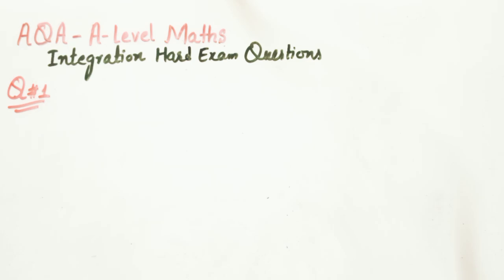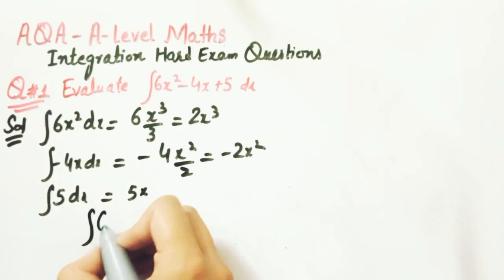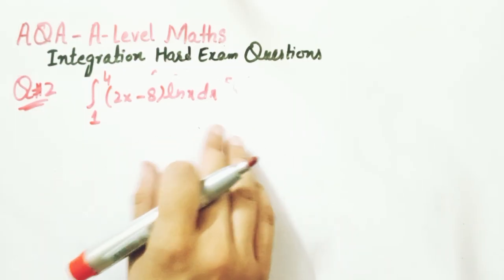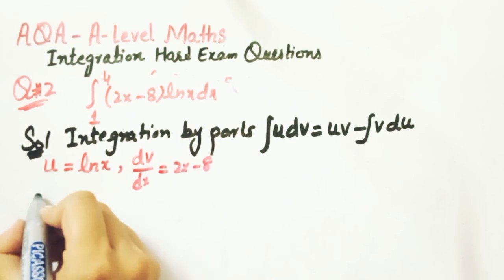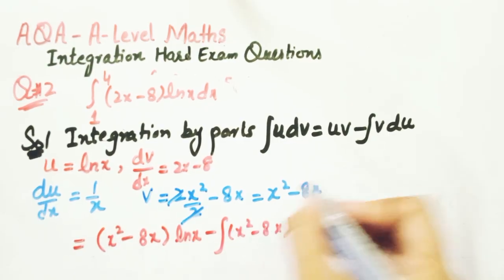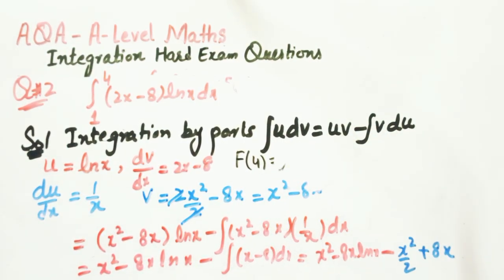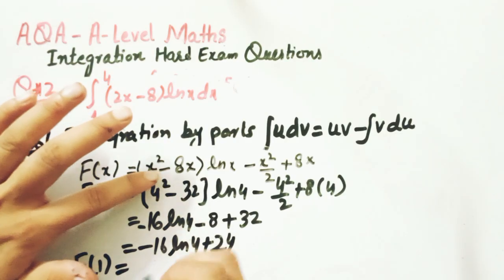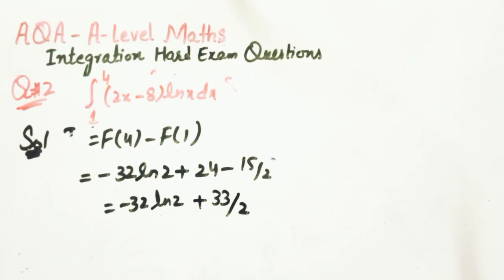AQA A-Level Integration | Hard Exam Questions & Solutions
If you are studying AQA A-Level Mathematics and finding more challenging integration questions difficult, this video provides a clear, step-by-step walkthrough of complex A-Level integration exam questions.

We will work through AQA-style integration problems covering integration by parts, substitution, definite integrals, partial fractions, areas under curves, logarithmic functions, and exponential functions. The emphasis is on identifying the correct integration method and avoiding common errors that can lead to lost marks in an AQA A-Level Mathematics examination.

This A-Level Mathematics integration revision resource is designed for students preparing for AQA A-Level Pure Mathematics exams, mock assessments, and final examinations. You will be guided through easy, medium, and more difficult examples, with fully worked solutions and a strong focus on exam technique throughout.

Topics covered include:

- AQA A-Level integration exam questions
- A-Level Mathematics integration revision
- definite integrals
- integration and area under curves
- partial fractions integration
- logarithmic integration
- exponential integration
- challenging A-Level Mathematics questions
- common integration errors
- AQA examination technique
- AQA A-Level Pure Mathematics revision
- A-Level Mathematics worked solutions

If you are preparing for AQA A-Level Mathematics, it is essential to practise these methods until you can quickly identify the appropriate technique. In the examination, selecting the correct method is often just as important as performing the integration accurately.